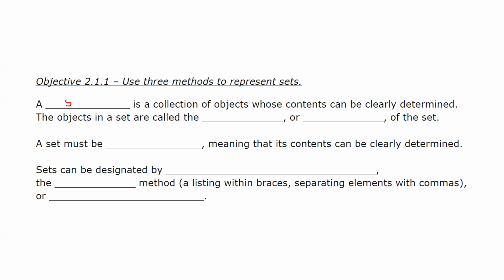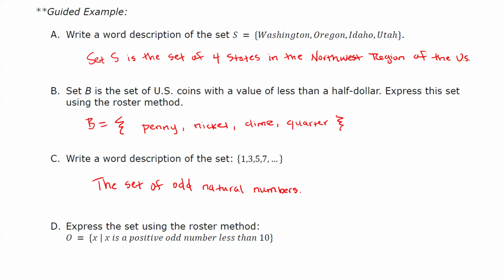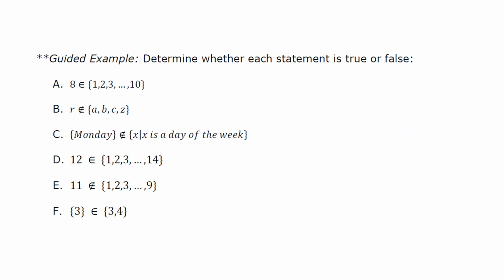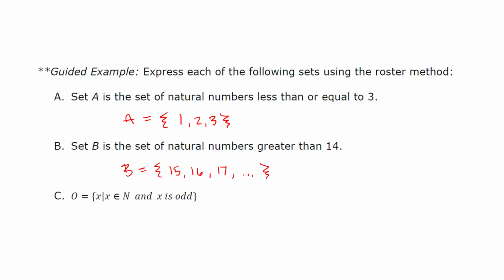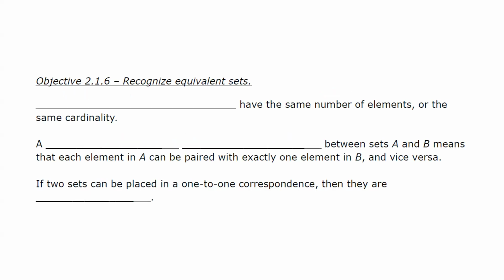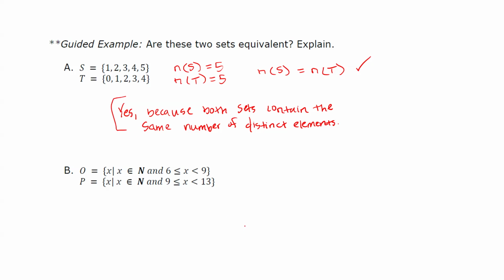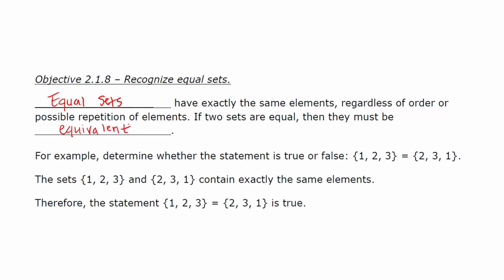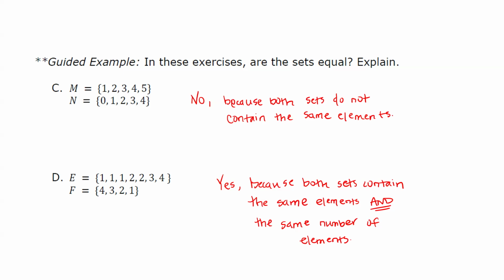[SECTION 2.1] BASIC SET CONCEPTS